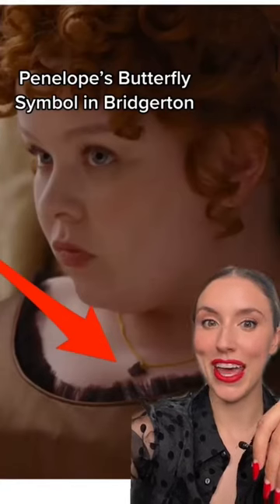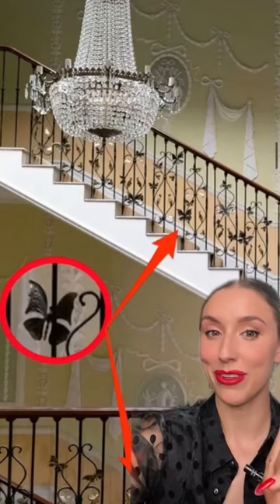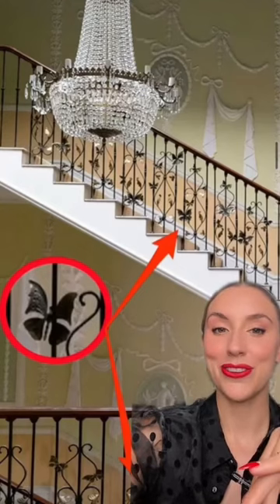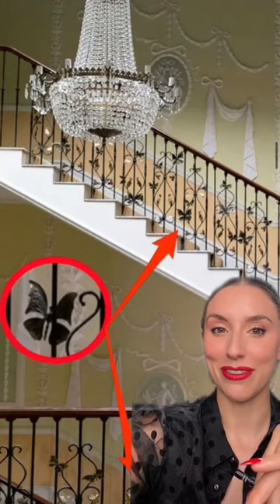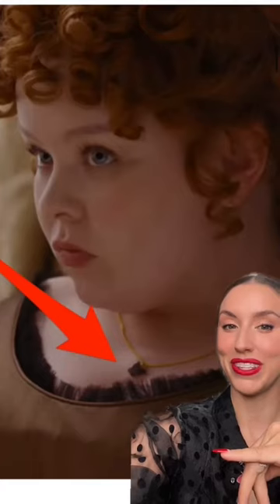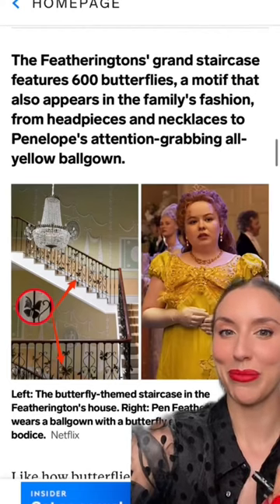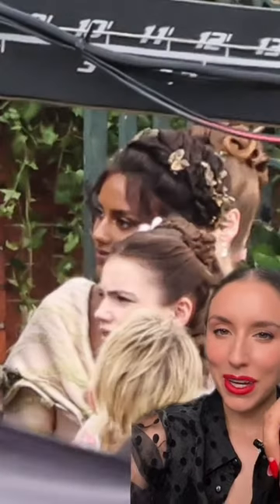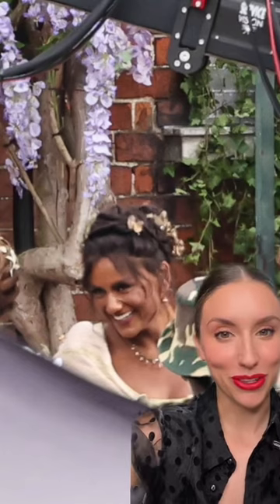Why are There Butterflies in Bridgerton Season 3? They’re a Symbol for Penelope Featherington